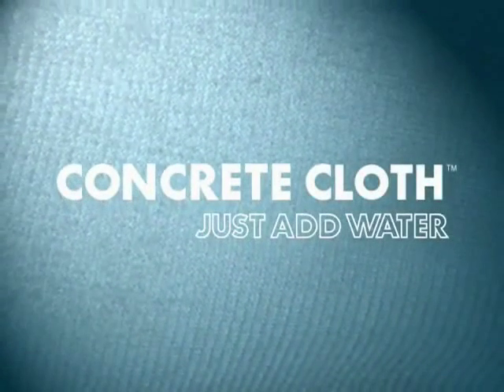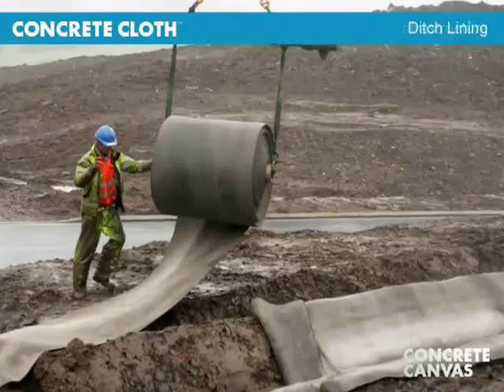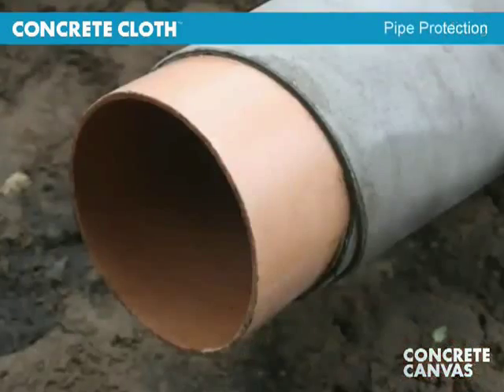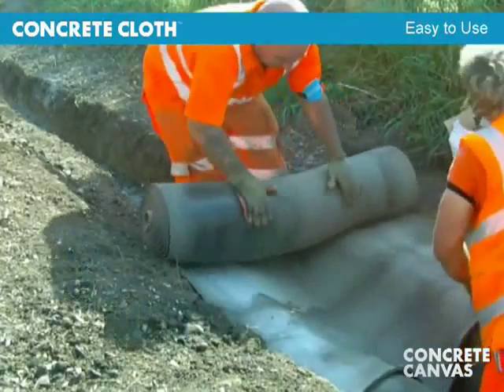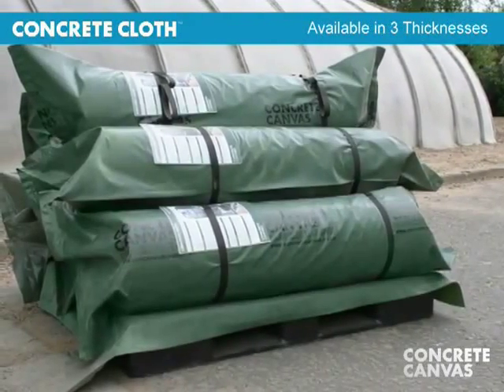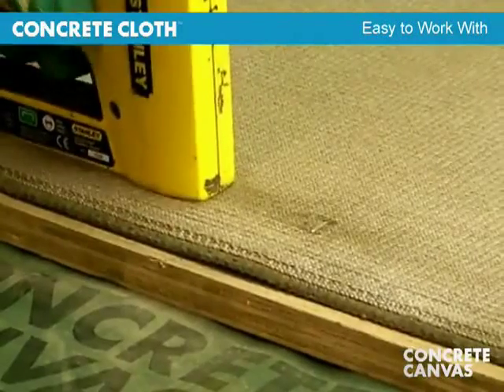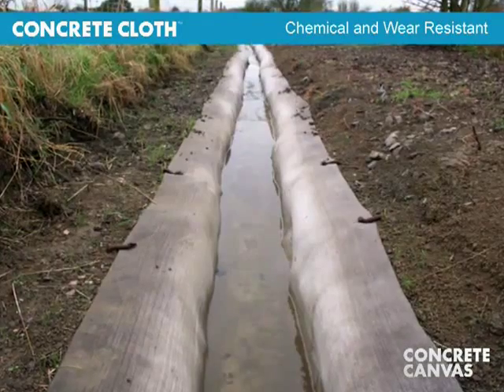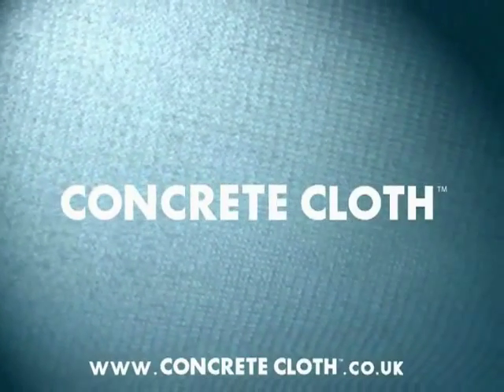CONCRETE CANVAS - Concrete Impregnated Fabric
Concrete Canvas is a flexible, cement impregnated fabric that
hardens when hydrated to form a thin, durable, water proof and fire
resistant concrete layer. CC allows concrete construction without the
need for plant or mixing equipment. Simply position the Canvas and